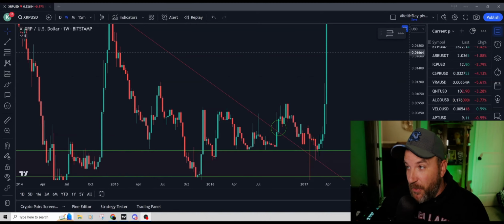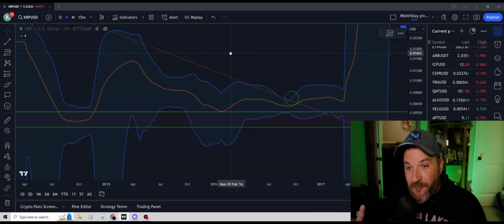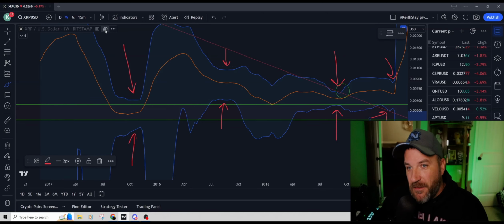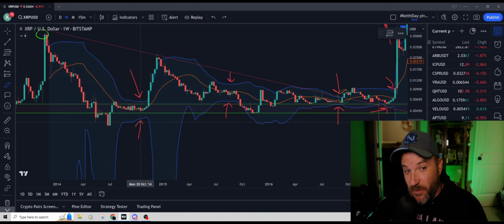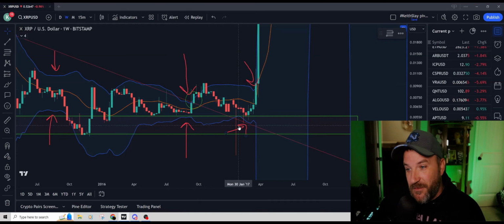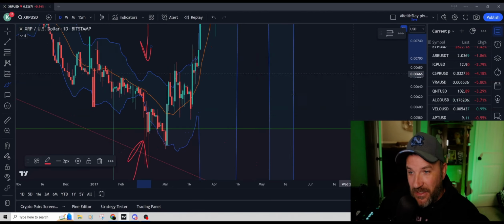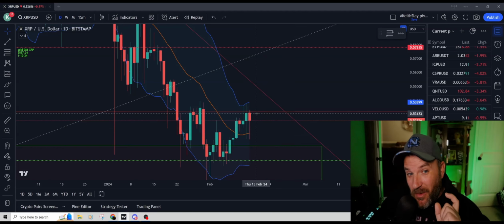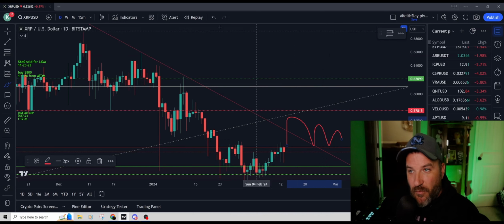Basics of Charts part 12: Bollinger Bands!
in this video, we discuss how the bollinger bands work and how I use them!